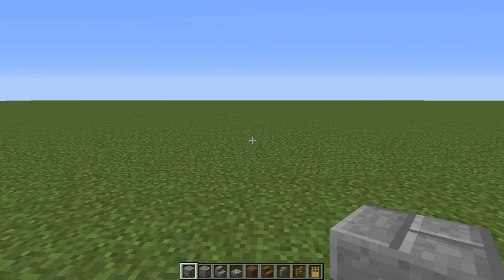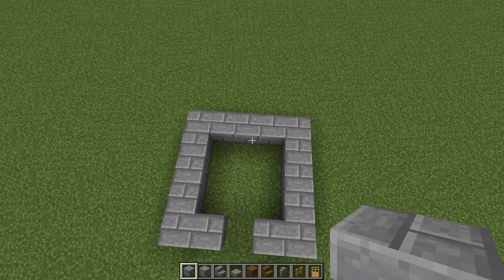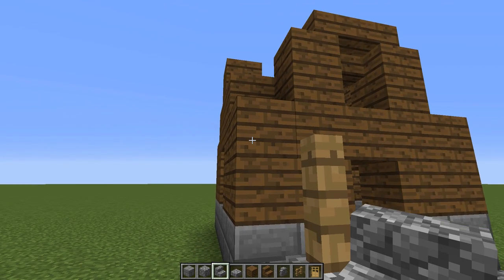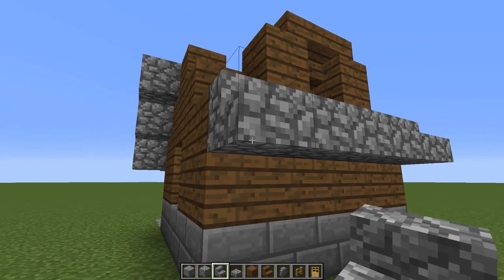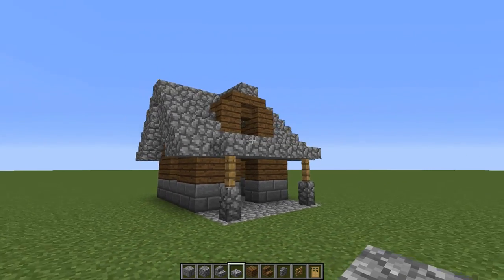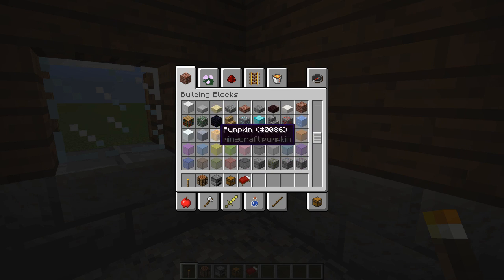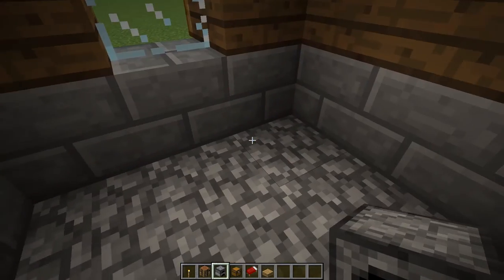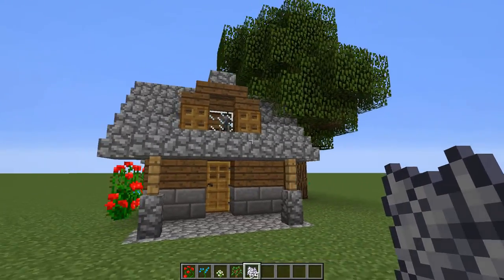Easy Mini Ranch Home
In this video I will be showing how to build and furnish this mini ranch style home.  All the builds in this series will be mini homes that you can put in your minecraft world with in at least 30 minutes of play time!  Don't forget to leave a like on this video if you are enjoying this mini homes!